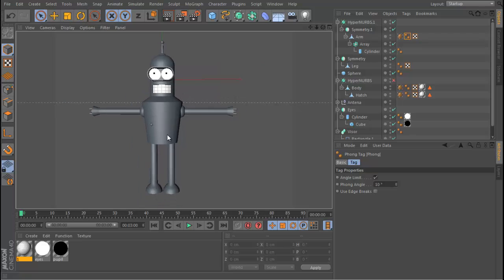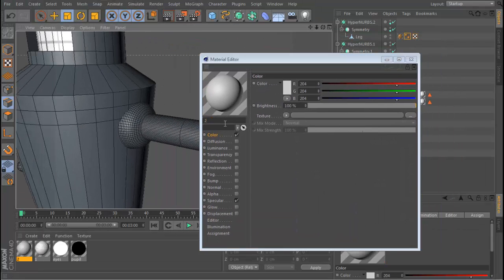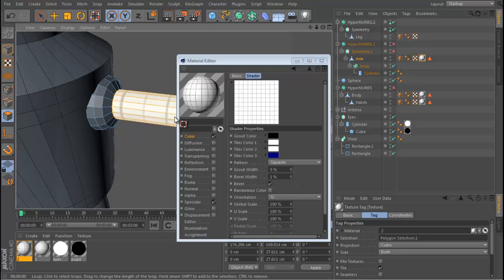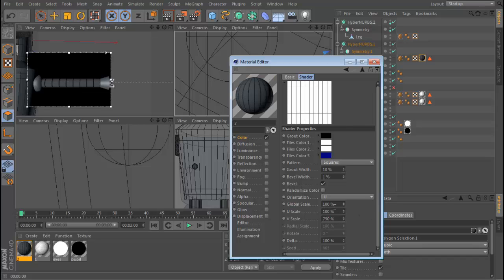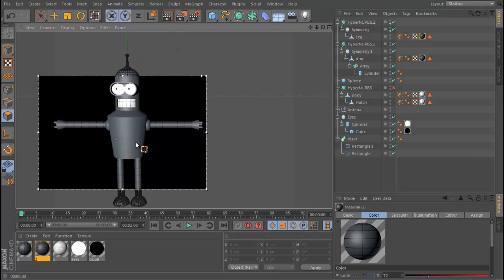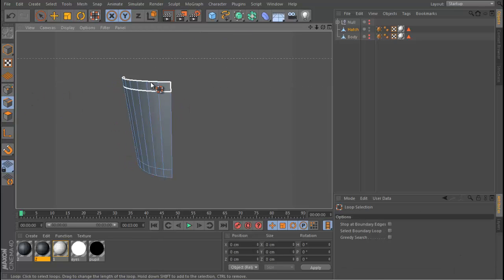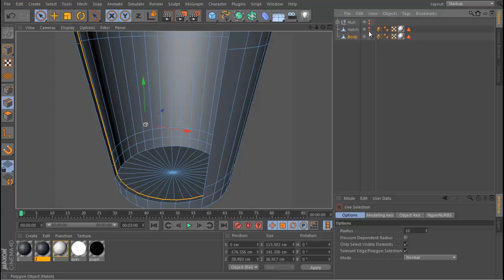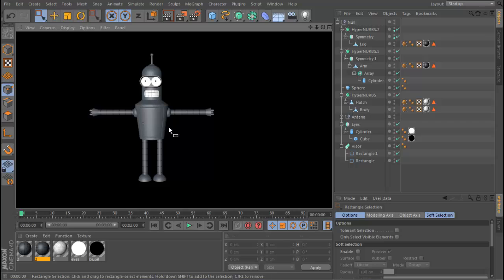Cinema 4D: Create Bender from Futurama Part 4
In this After Effects Tutorial Tutorial Series VideoFort Don teaches you how to create Bender, from Futurama, using Cinema 4D. Now that you have the head created we can move on to the torso.Bring up the reference image. Select the bottom portion of the Head using the Rectangle Selection tool and hold control and drag down to bottom to extrude that portion. Then scale out the sides to match Bender. Then select that bottom portion and extrude down the torso. Now you will work to create the door on the torso.  You'll need to use your knife tool to cut out a section on the torso for the door. Then you'll select some segments and right click and choose to split the segments, this create another instance of your selection. You can now delete the segments on the torso. Use Hyper NURBS to smooth out edges around Bender. What cool effects videos do you create? Post in the comments below!